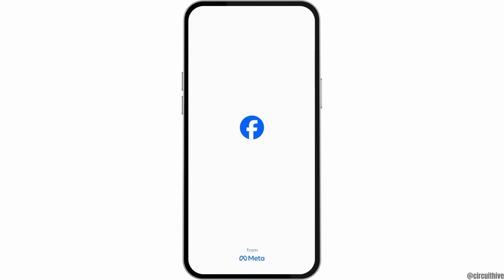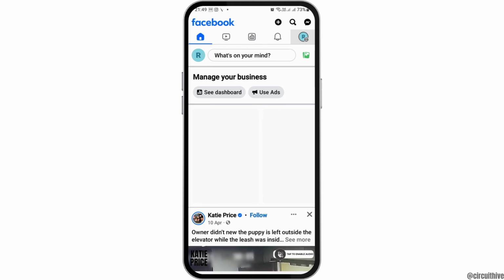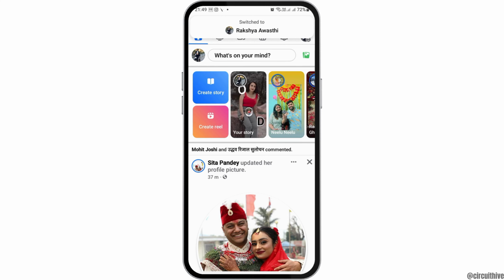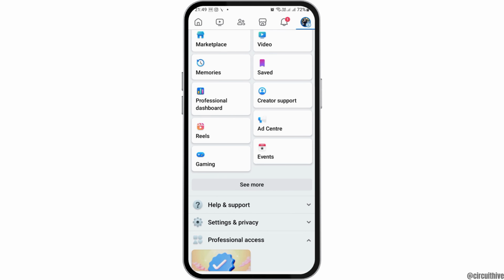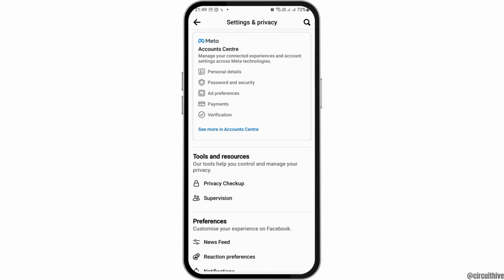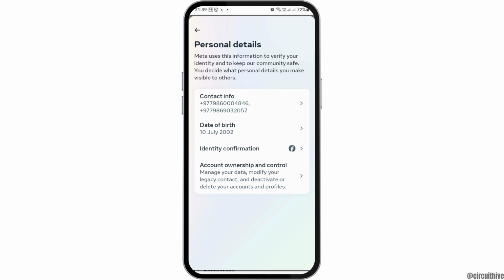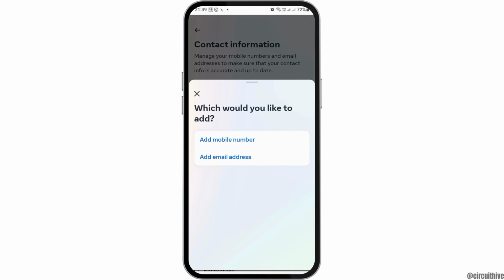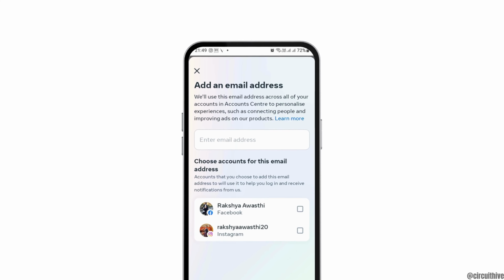How To Change Email On Facebook (2024)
Need to change your email on Facebook in 2024?

In this tutorial:
0:00 - Introduction
0:15 - How to Change Email on Facebook (2024) | Update Your Facebook Email Address | Step-by-Step Guide

Learn how to change your email on Facebook with this easy-to-follow guide. This video explains how to navigate to the settings, update your email address, and verify the new email to complete the change, helping you keep your Facebook account updated and secure.